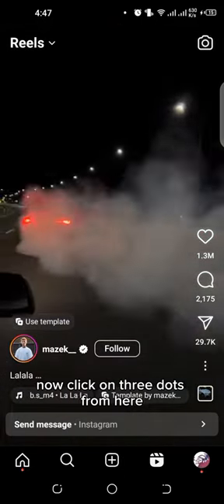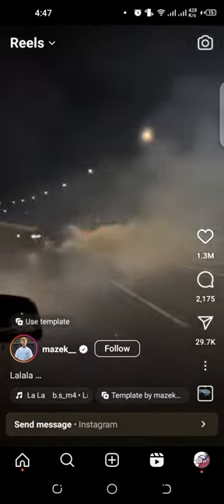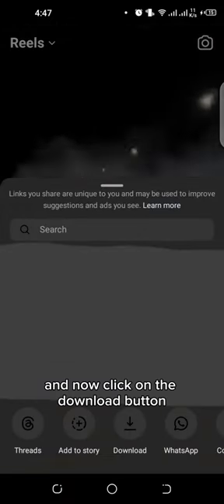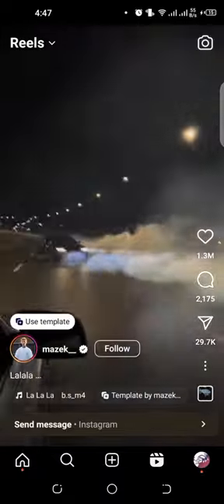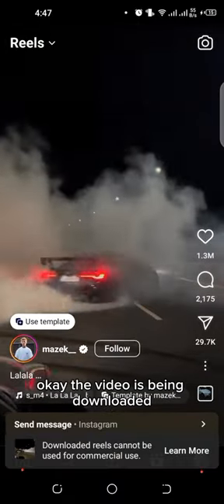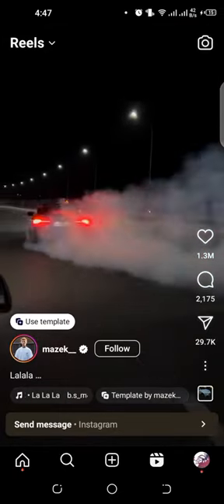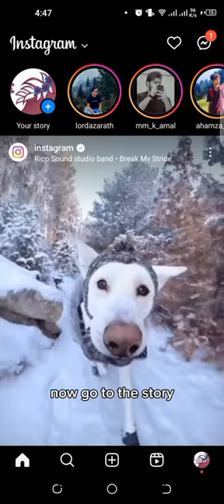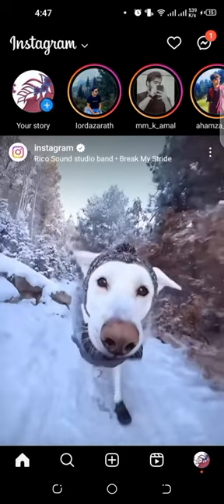How To Share Full Reel on Instagram Story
Learn how to share a full reel on your Instagram story in just a few simple steps! This tutorial will show you how to add full reels to your story and reach a wider audience on Instagram.]